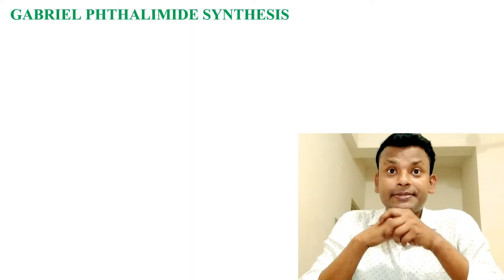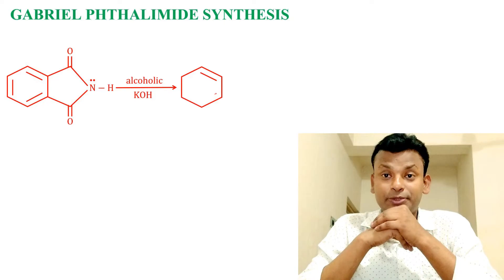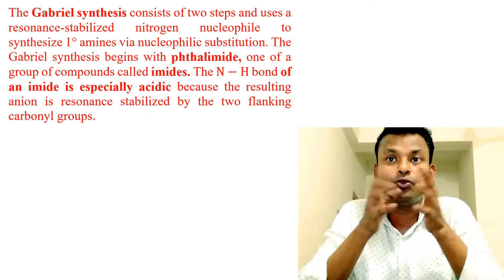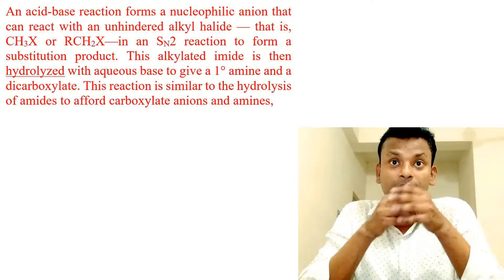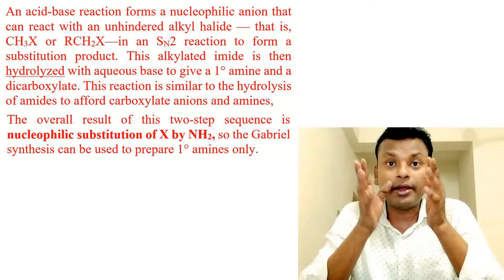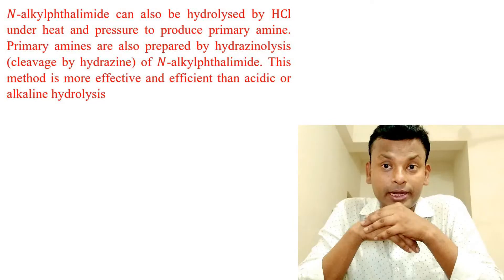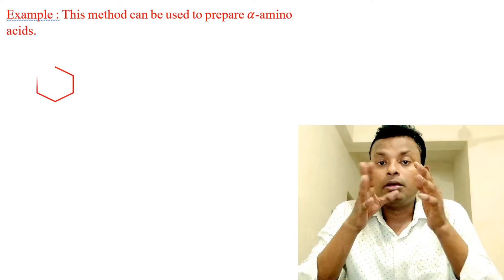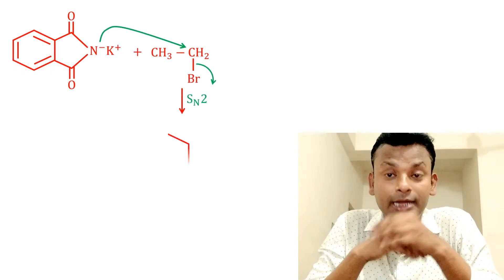Gabriel phthalimide synthesis I Name reaction I Mechanism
Potassium phthalimide on treating with alkyl halide gives N-alkyl phthalide. On hydrolysis N-alkyl phthalimide produces primary amines.

Only aliphatic primary amines and aromatic amines with –NH2 group in the side chain can be
prepared by this method.

⏲️Time Stamps⏲️

00:00 Intro - Gabriel phthalimide synthesis I Name reaction I Mechanism
00:18 Gabriel phthalimide synthesis
01:42 Mechanism of gabriel phthalimide synthesis
04:38 Primary amines are prepared by hydrazinolysis
05:26 Why aromatic amines cannot be prepared using aryl halide by gabriel phthalimide synthesis?
05:43 Example, preparation of alpha amino acid or alanine by using gabriel phthalimide synthesis
06:30 Preparation of ethyl amine by using gabriel phthalimide synthesis
07:06 Conclusion

Edited by: Your Chemistry Lab

Filmed by: Your Chemistry Lab

Produced by: Your Chemistry Lab

Video Title: Gabriel phthalimide synthesis I Name reaction I Mechanism